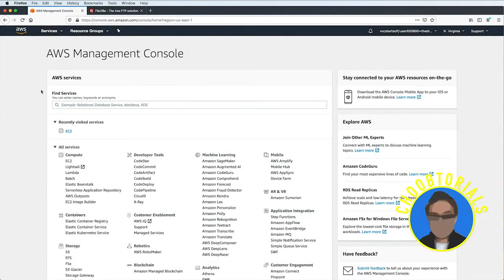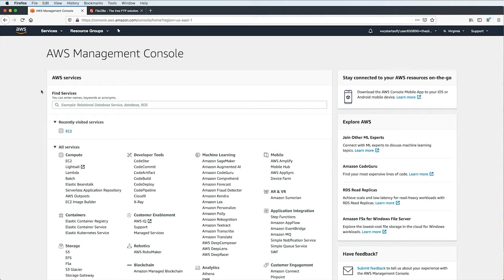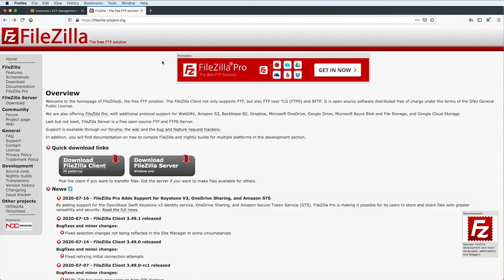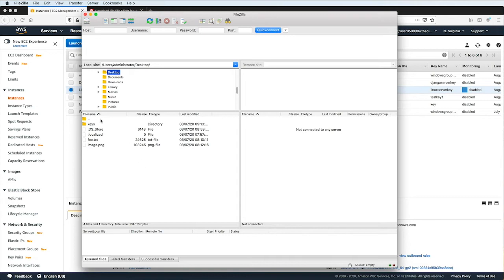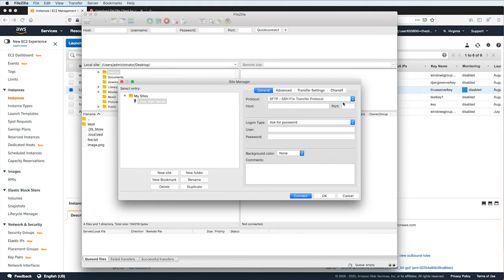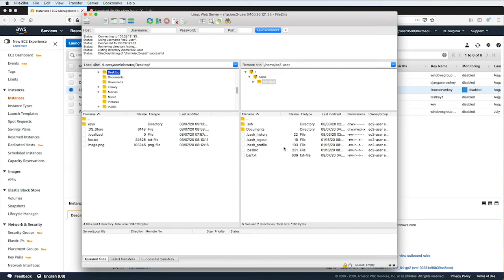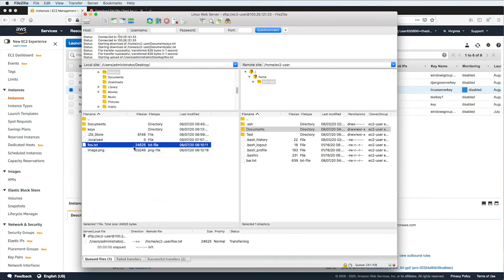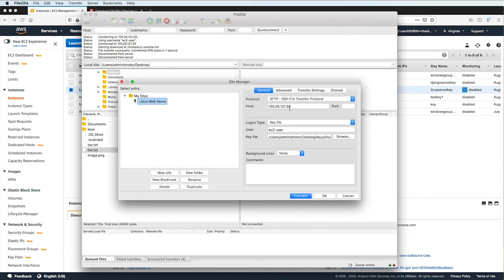AWS Tutorial | How to Connect FileZilla (FTP) to an AWS EC2 Linux 2 Instance to Transfer Files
In this video, we will use FileZilla to make an SSH FTP connection to an AWS EC2 Linux 2 instance in order to facilitate easier file transfers between our local machine and our server.